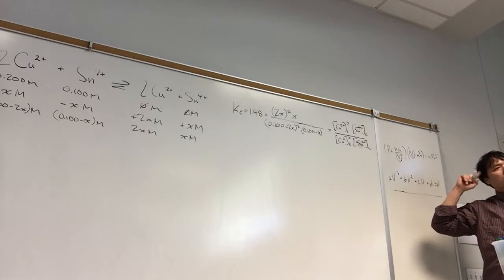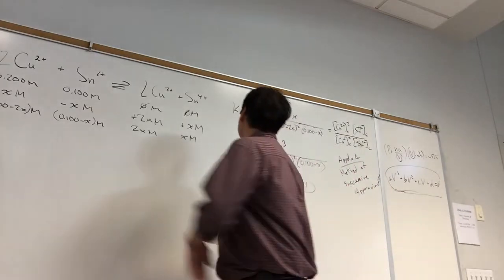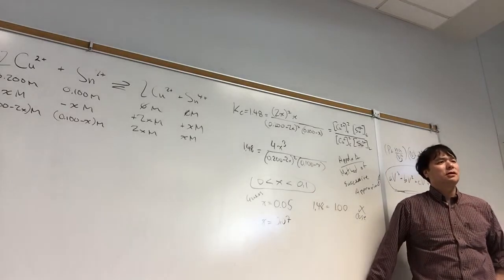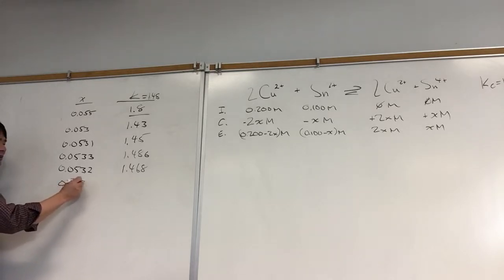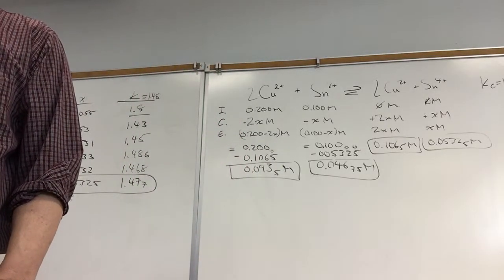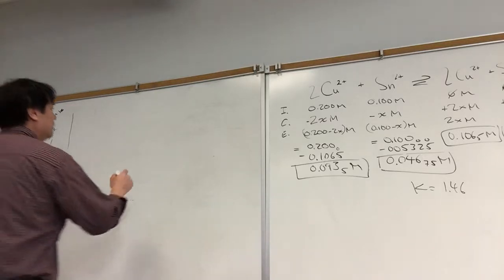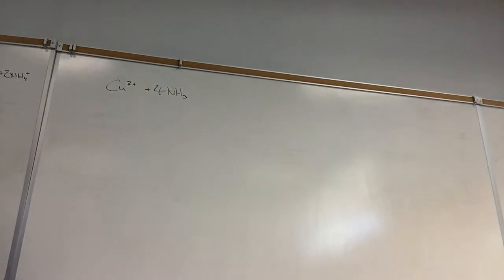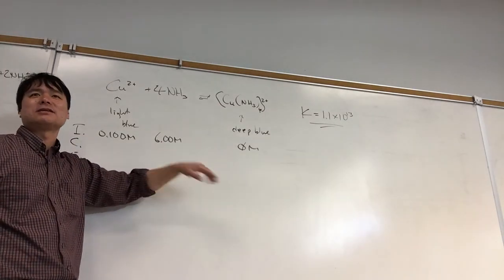Chem 1B 1244 020116 C